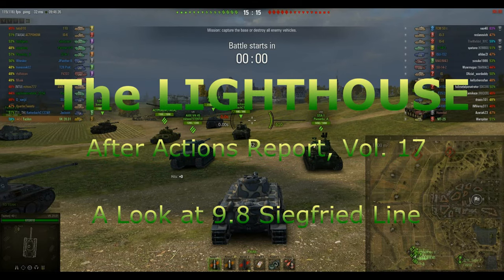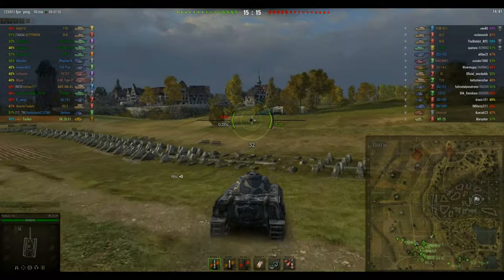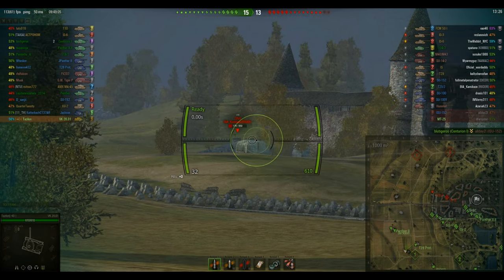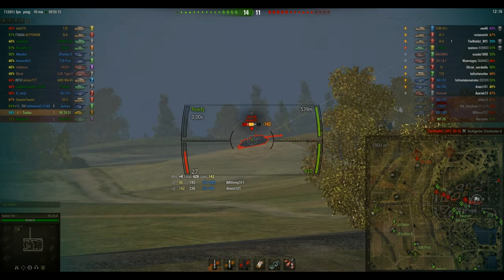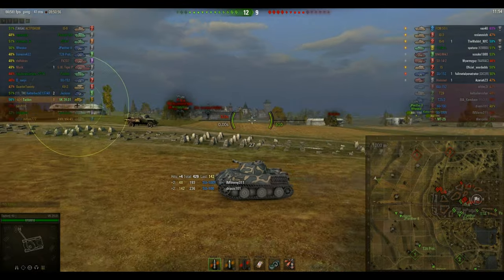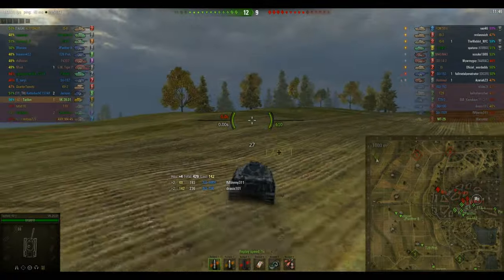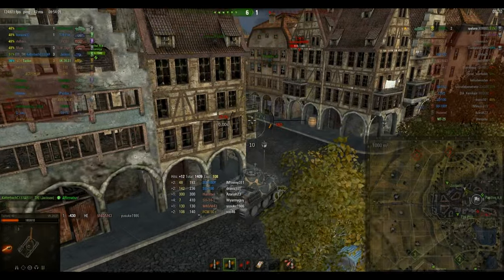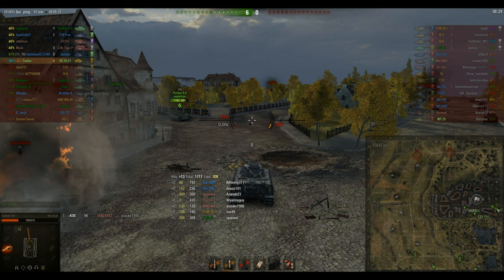9.8 The LIGHTHOUSE: After Actions Report, Vol. 17 Siegfried Line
Taz looks at the changes to Siegfried Line in 9.8  Scout